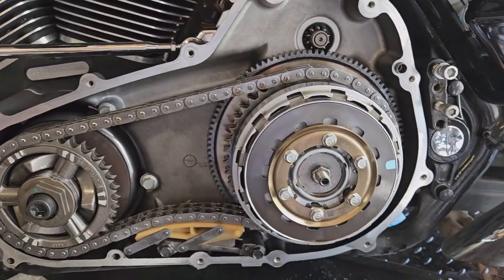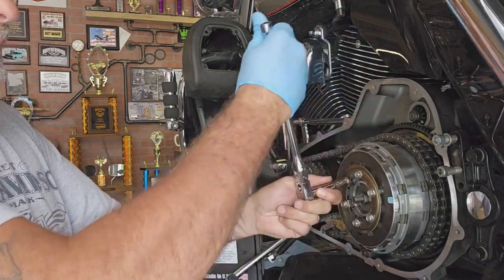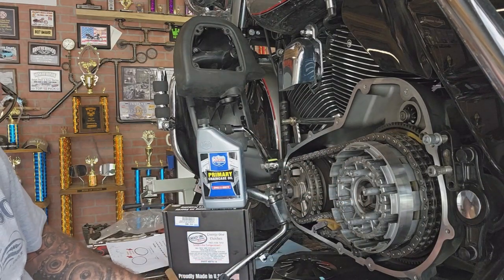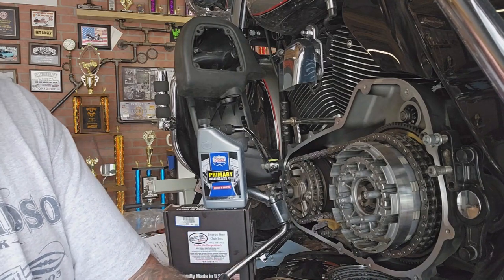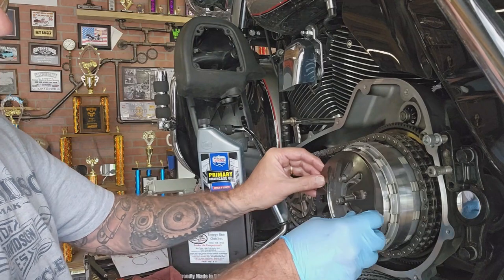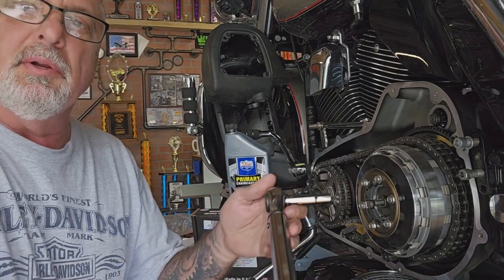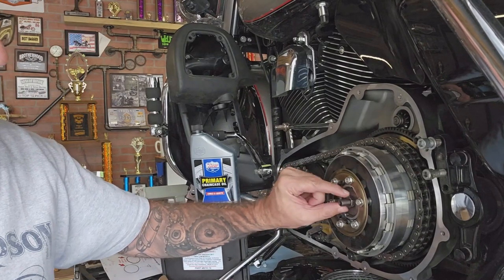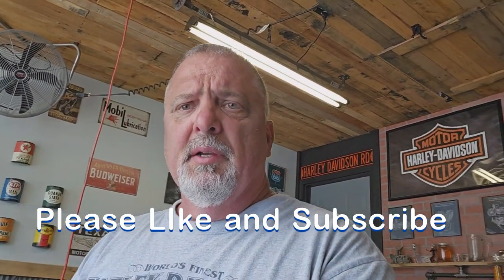Harley extra disc clutch install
Installation of an Energy one performance clutch- Extra Plate Kit w/spring on my 2009 Harley Electra glide.